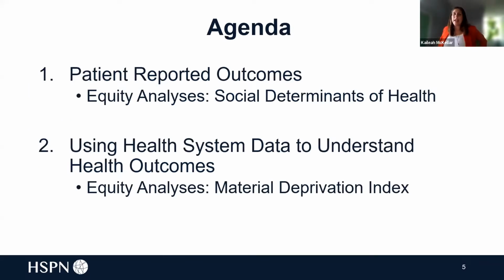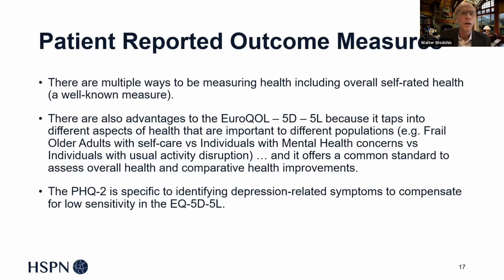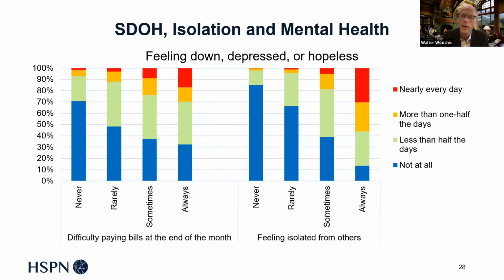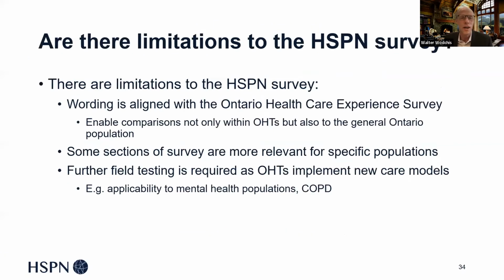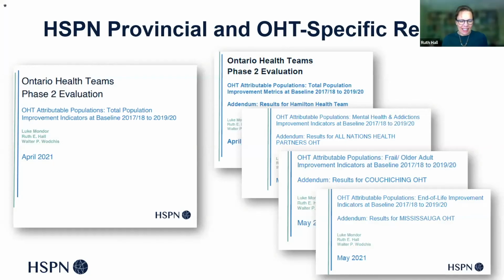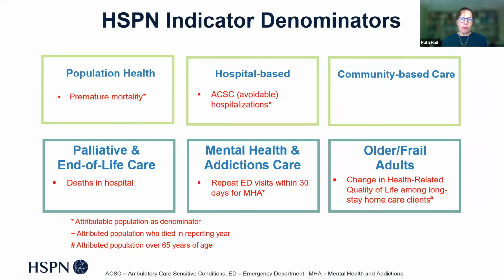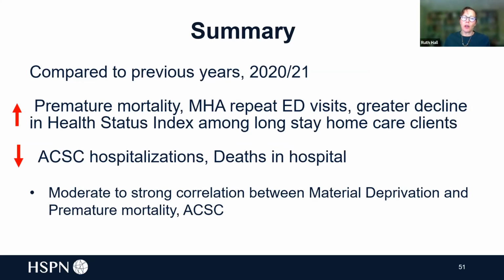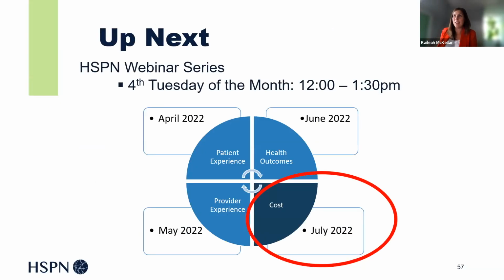HSPN OHT Webinar Quadruple Aim Patient Outcomes June28 2022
In 2022 HSPN is hosting a series of events on Quadruple Aim Measures for Ontario Health Teams. In June, we will review opportunities to measure health outcomes at the population and individual level using administrative and patient-reported data and how we are approaching equity in this measurement. Come join us as Drs Kaileah McKellar, Ruth Hall and Walter Wodchis review HSPN measures for OHTs and join the discussion on how OHTs can move toward health outcome measurement in evaluating OHT initiatives. We will review the measurement of PROMs and PREMs using the HSPN surveys to support comparable measurement across OHTs.